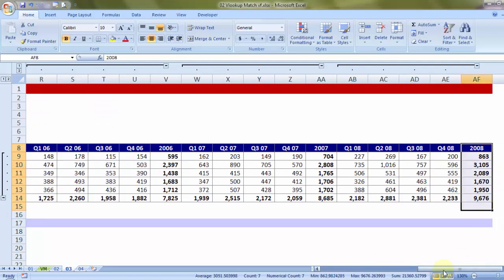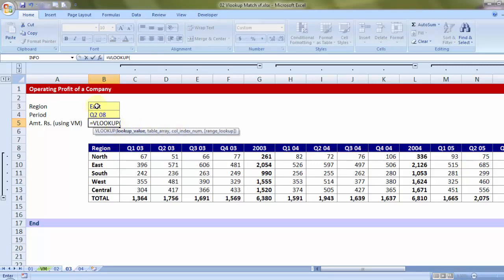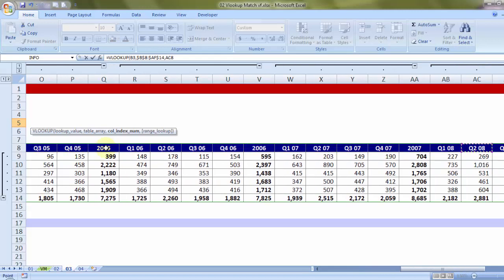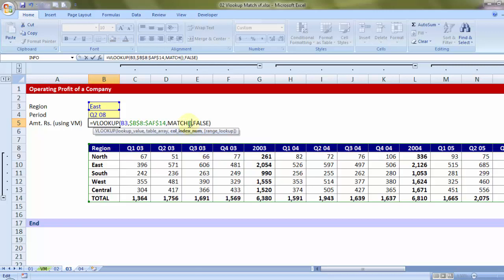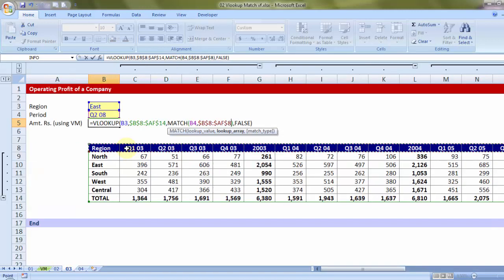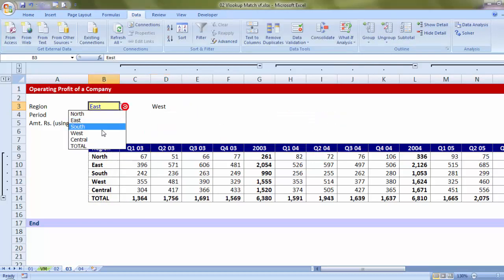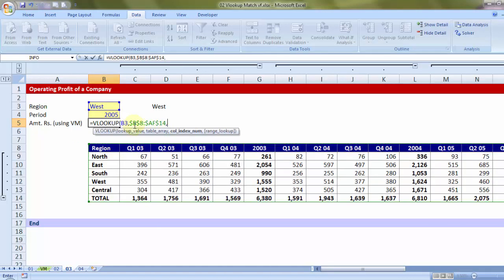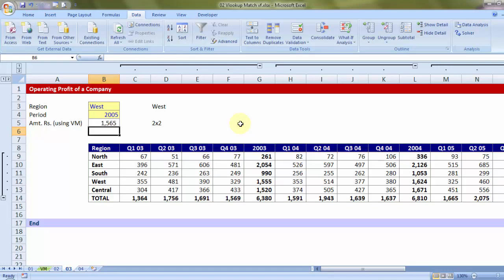VLOOKUP with MATCH Function (Intermediate)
In this video, you will learn the next level of trick to Vlookup with Match function in Excel using the MIS Report Case Study.